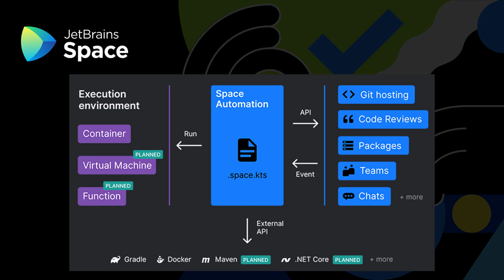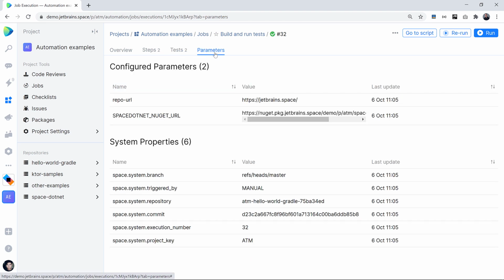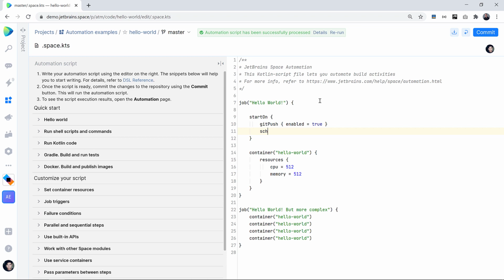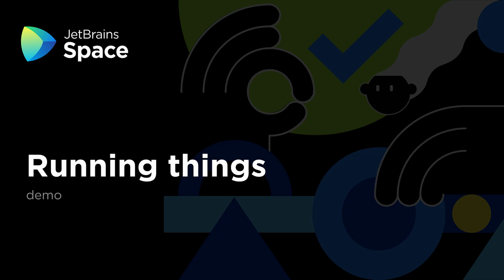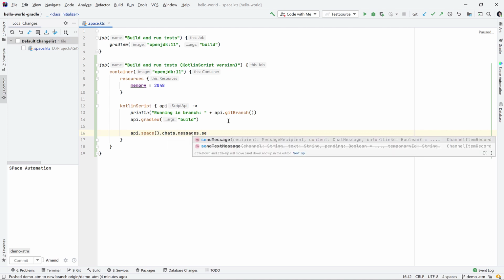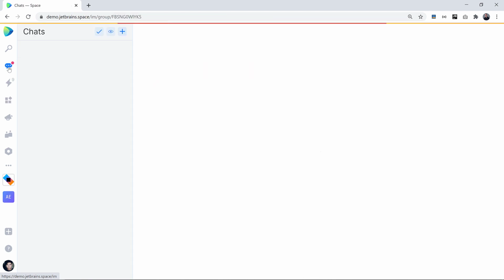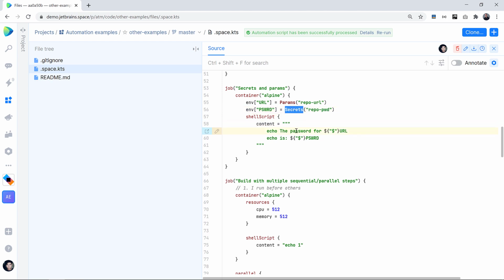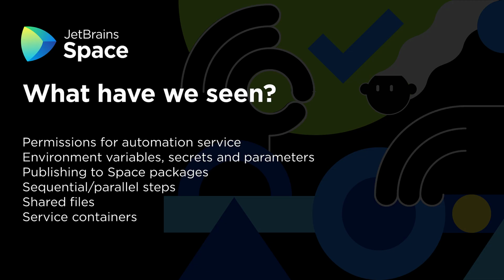Introduction to Automation: CI/CD in Space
In this webinar, we will introduce many of the concepts of Space Automation. We will look at the automation DSL, running builds, publishing to the Space package registry, secrets and parameters, and much more!

Contents:
0:10 - What is Space Automation?
2:22 - Automation Concepts (Jobs, Steps, Containers)
12:37 - Running things (Shell, Kotlin, framework-specific)
27:56 - Environment variables, secrets and parameters
31:30 - Sequential/parallel steps
33:21 - Shared files, service containers
34:14 - Publishing to Space packages
37:40 - Billing and Limits
39:09 - Summary

About the Presenters:

Maarten Balliauw loves building web and cloud apps. His main interests are in web technologies and .NET. He is Developer Advocate at JetBrains, and a frequent speaker at various national and international events and organizes Azure User Group events in Belgium. In his free time, he brews his own beer.

Evgeniy Koshkin is Space Automation team lead at JetBrains and father of two. His main interests are cloud technologies, distributed applications, security and UX. In his free time, he goes hiking, playing basketball and chilling with his family and friends.

Categories